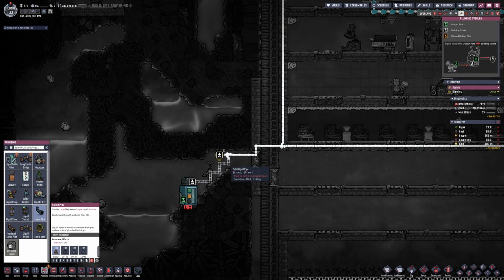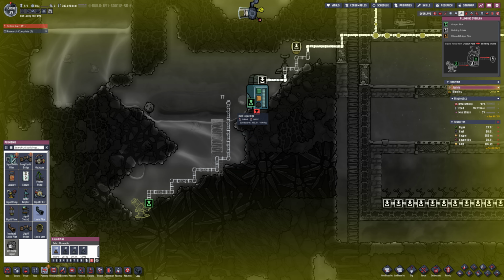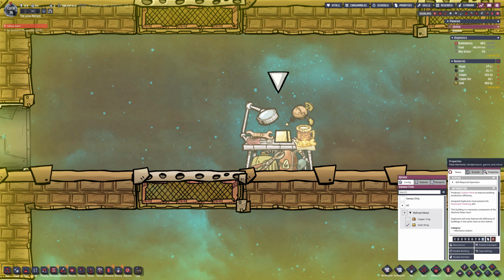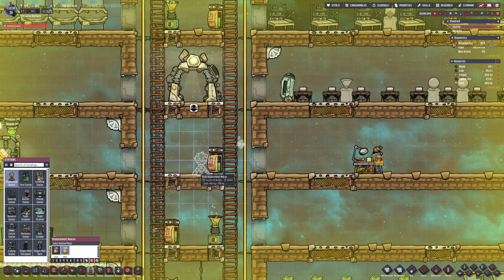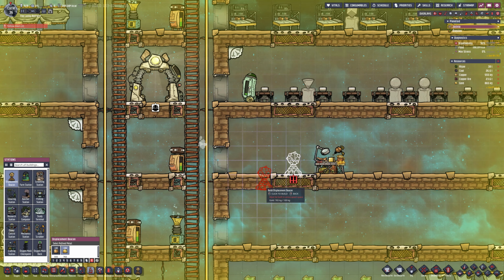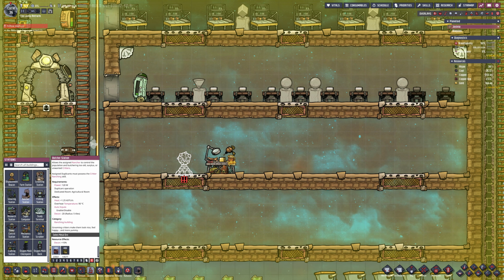Extending Up, Clean and Tidy BASE... | THE LAB - Oxygen Not Included | S3 E4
THE LAB!. - Oxygen Not Included S3